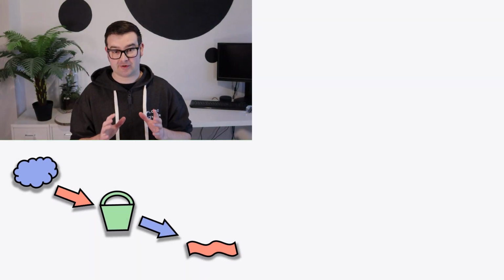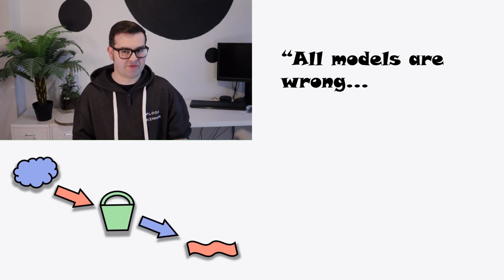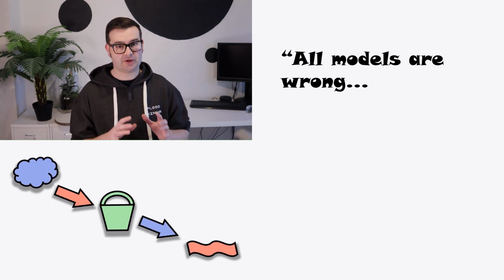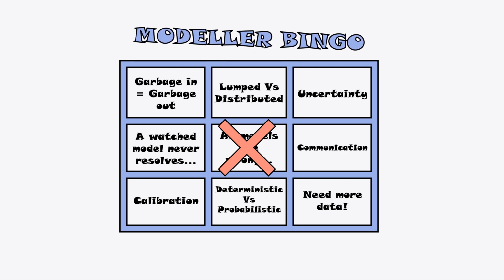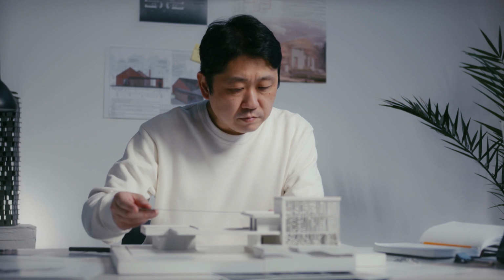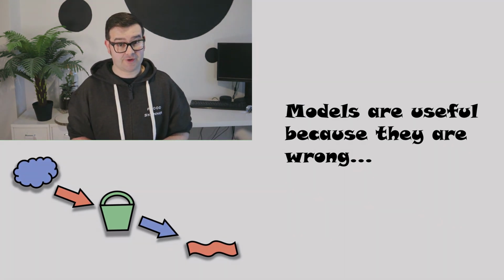Why are all models wrong?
All our models we use to understand the world are wrong... but that's a good thing! Watch this video to find out why.

Although my channel is light-hearted and informal, flooding is no joke. As I was making this video, flooding is taking and destroying lives in Peru, Colombia, Vietnam, Brazil, Italy, South Africa, Angola, DR Congo, and probably other places I have missed. You can follow global news on flooding on Flood List

Wherever you are in the world, please take some time to learn about your flood risk and ways to better protect and prepare yourself, your family, and your communities.

This video is my own, containing my own views, and not intended to represent those of my employers.

Music: Cute Avalanche - RKVC, and Coupe - The Grand Affair, available via the YouTube Library

Video clips from Pixels.com:
Two Women and a Man walking in Desert Holding Hands by cottonbro studio
A Woman Walking down the Runway by cottonbro studio
Young Adult Poses for a Fashion Shoot while Holding a Disco Ball by KoolShooters
A Man Taking Measurements of a Model Building by Tima Miroshnichenko